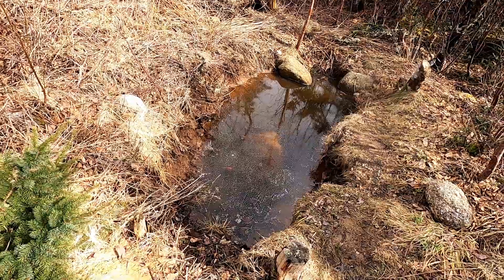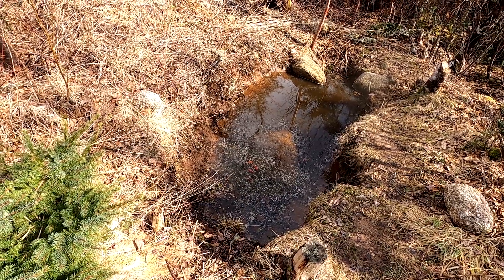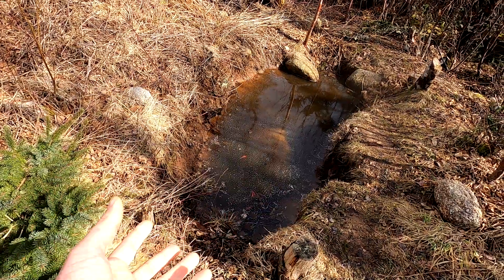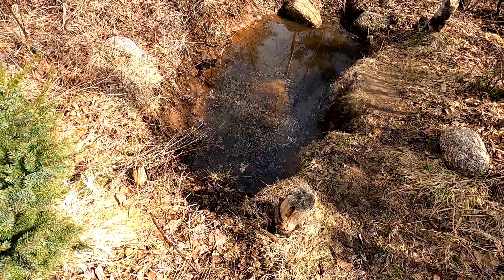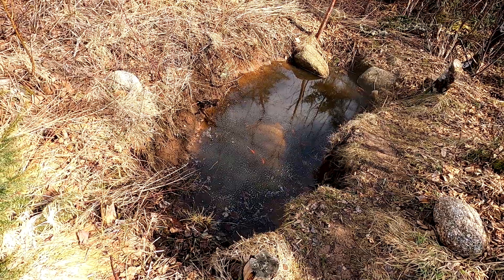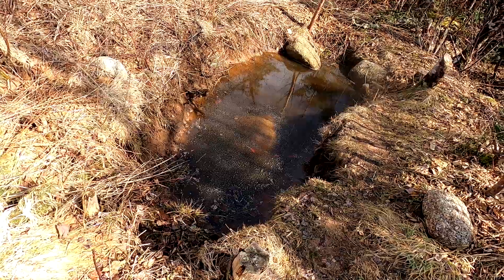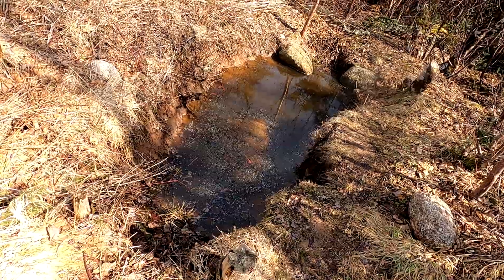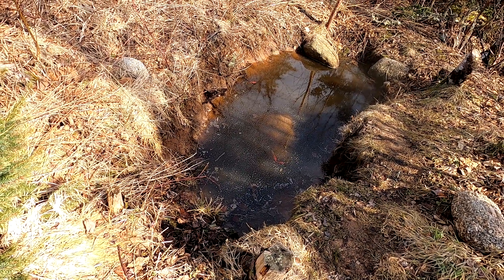My Goldfish Survived Winter with No Air Pump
In this video I explain how I think my goldfish were able to survive the winter in my natural pond under ice with no air pump. Hint: "natural pond"